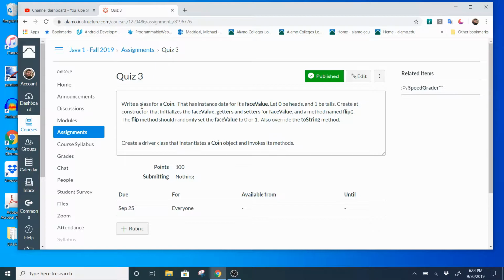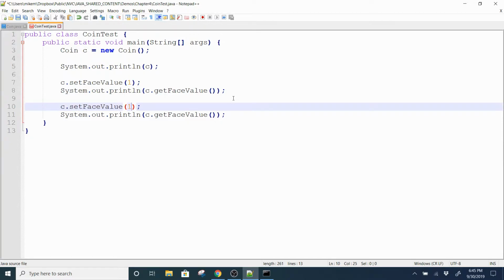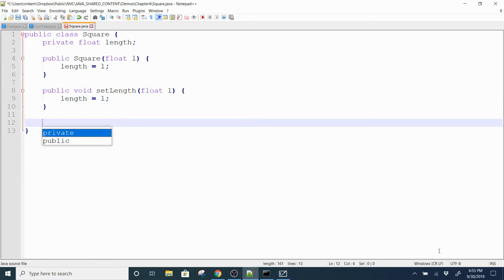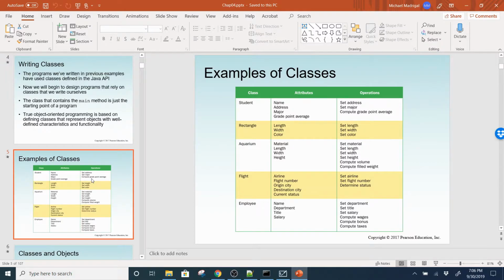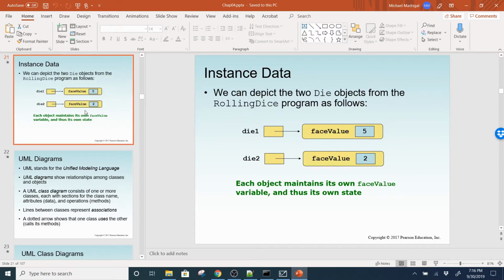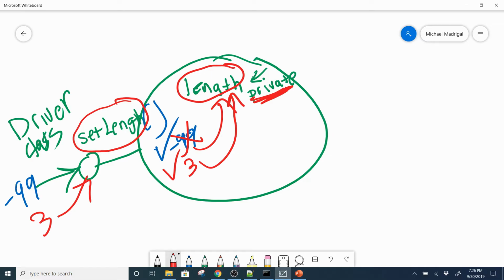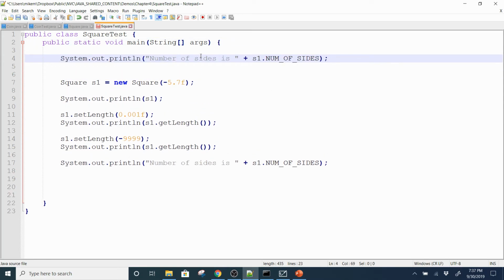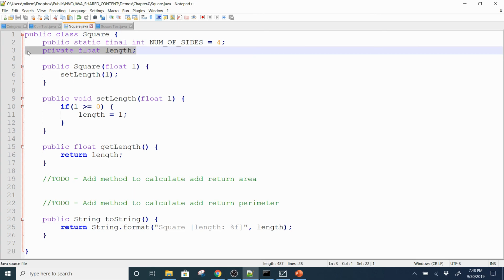Java 1, Fall 2019 - Chapter 4 Lecture Part 2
This is a screen recording of me lecturing on Chapter 4 of the textbook. I cover the first two sections of chapter 4.